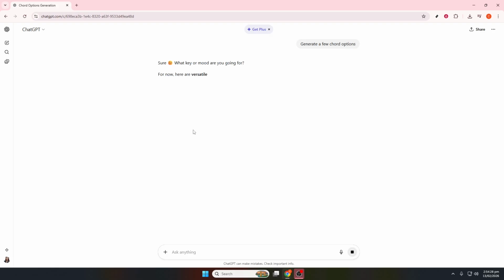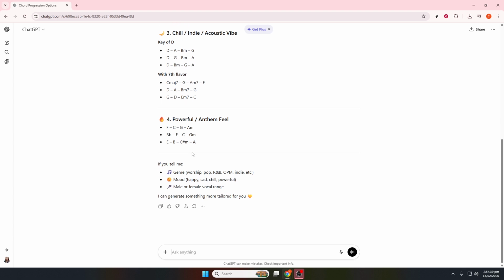How to Use AI as a Music Producer to Grow on Facebook & TikTok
In this step-by-step guide, I’ll show you how to use AI tools to create content, automate posting, generate captions, and turn views into real fans and sales. If you’re a beat maker, loop kit seller, or independent producer, this strategy will help you stay consistent and grow without burning out.